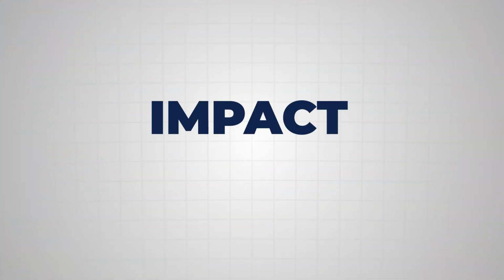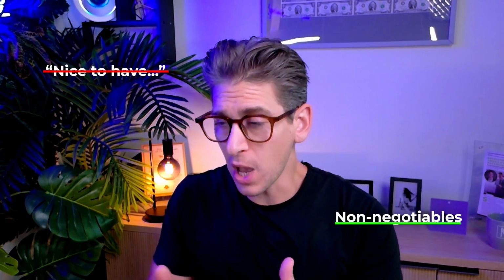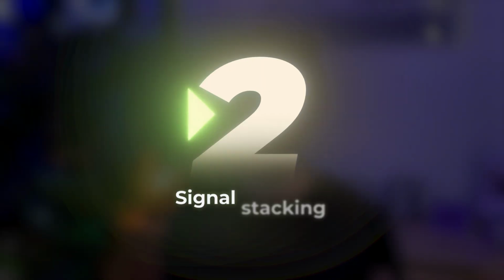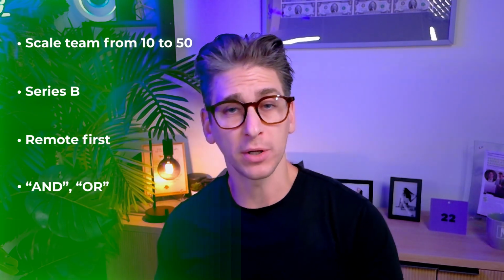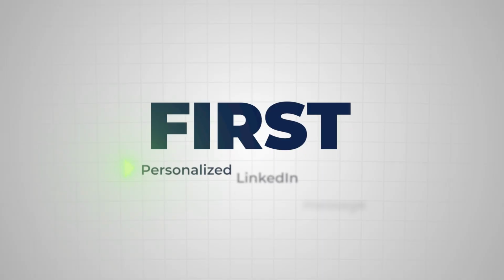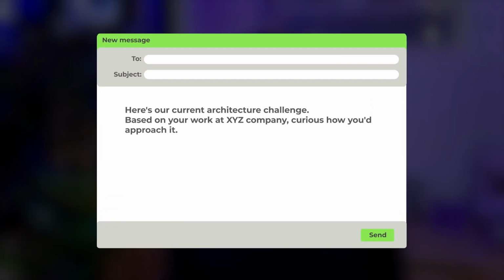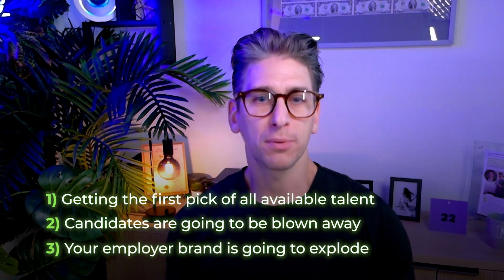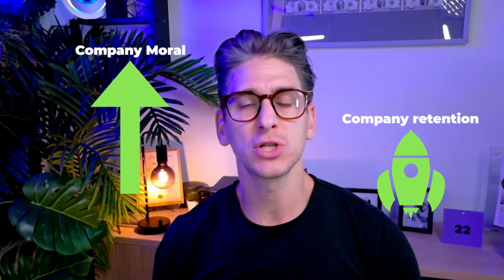How To Hire Top Talent Before Your Competition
💥 Learn the new way companies are winning and keeping top talent

In this video, I reveal a rapid hire framework to hire top talent faster than your competition, stop the talent death spiral, and get offers in candidates’ hands within seven days.

I show you how to build a precise Talent ICP with impact, core competencies, and proof; then use signal stacking across LinkedIn Recruiter, alumni networks, niche communities, and warm referrals to find A-players others miss.

You’ll see my 72-hour outreach blitz that drives a ~75% response rate with personalized messaging, problem-based emails, and hiring manager videos, plus a 7-day decision sprint with scorecards, two-hour feedback windows, and a live offer call that boosts offer acceptance and employer brand.

I quantify the cost of slow hiring, share real outcomes like 67% faster time-to-fill and higher retention, and give you a step-by-step process to hire senior engineers, VPs, and executives without inflating salaries or sacrificing quality.

I’m Jared Black, founder of NewVine Group. I help business leaders, founders, and executives attract and retain top talent by blending the power of AI with proven recruitment expertise. Over the years, I’ve streamlined hiring for scaling companies, reduced time-to-hire, and helped organizations build strong, lasting teams. My content breaks down recruitment, talent acquisition, and business growth into simple, actionable strategies — no fluff, just clarity and results.